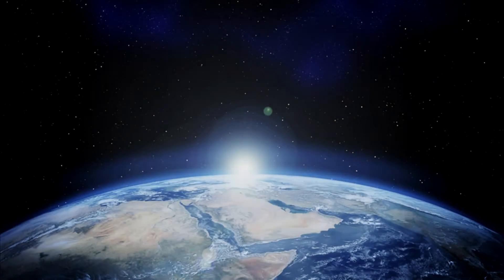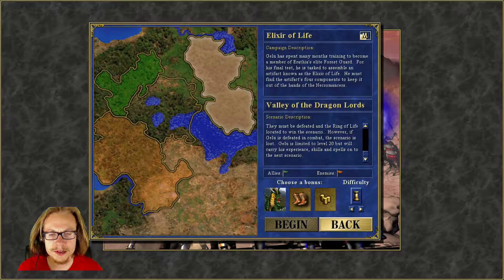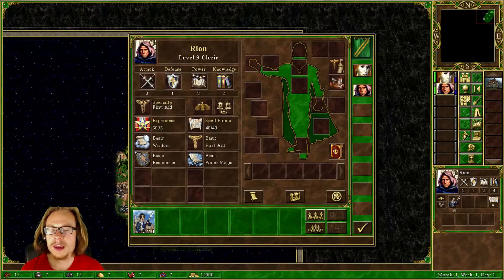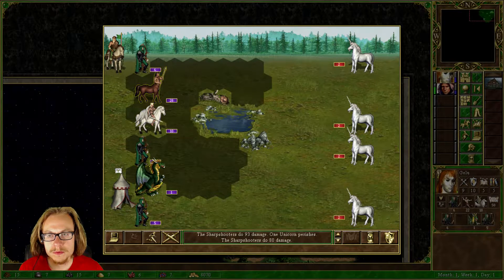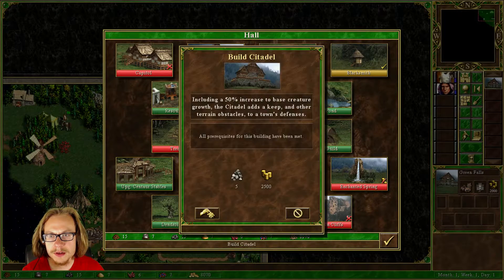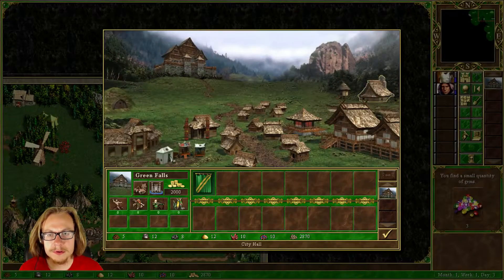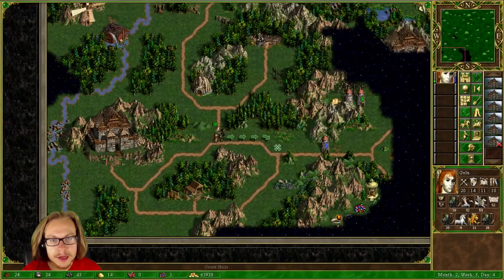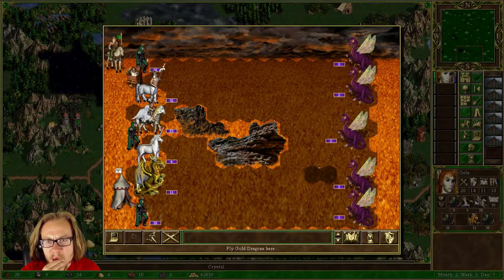Let's Play Heroes of Might and Magic 3 Complete Part 88 - Valley of the Dragon Lords